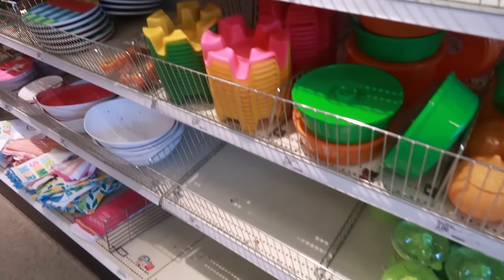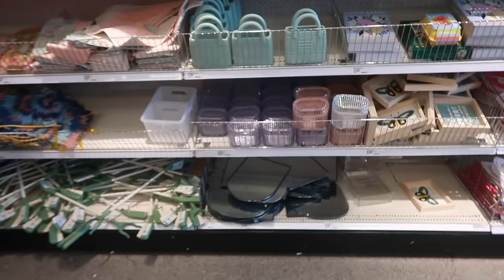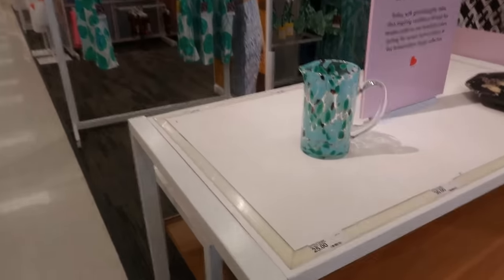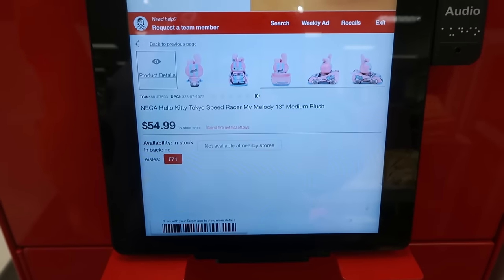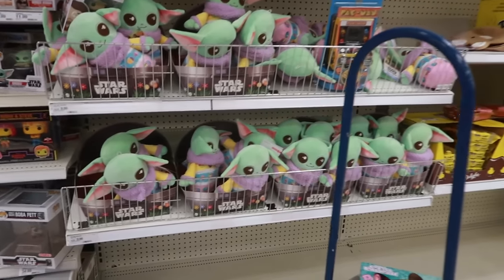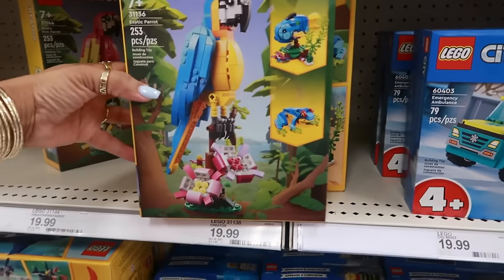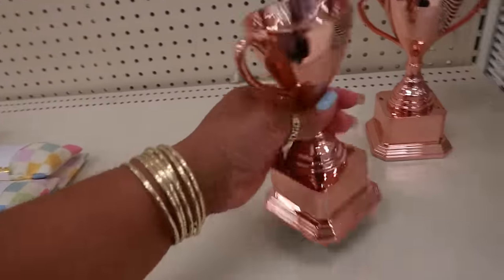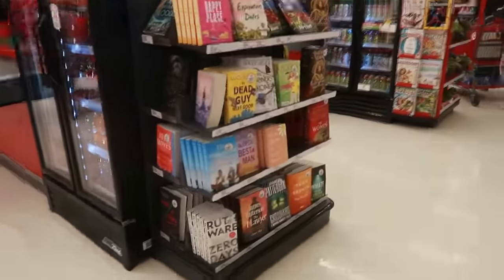TARGET SHOPPING * BROWSE WITH ME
Taking a quick stroll around Target... Join me! Your Support is greatly appreciated.

BUSINESS ADDRESS

PRETTYNFLAWED
P.O.BOX 136